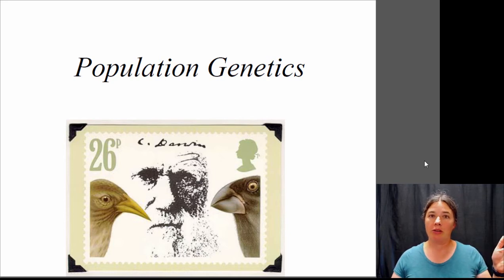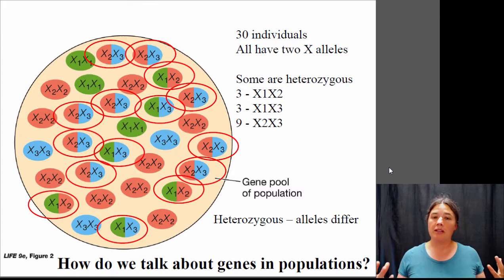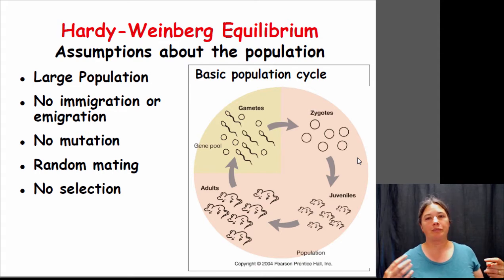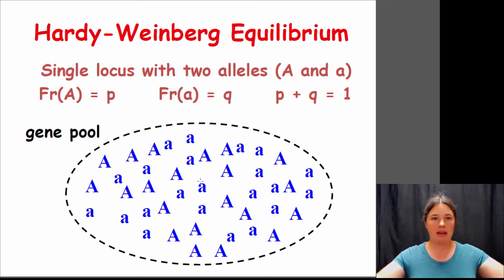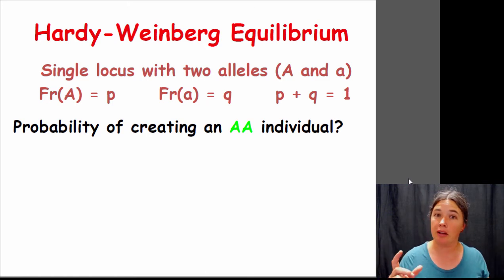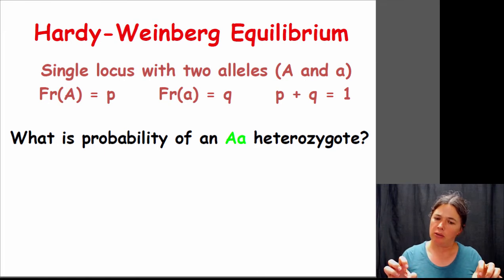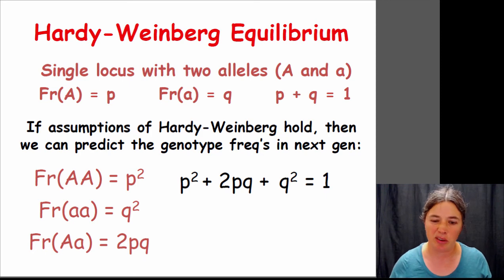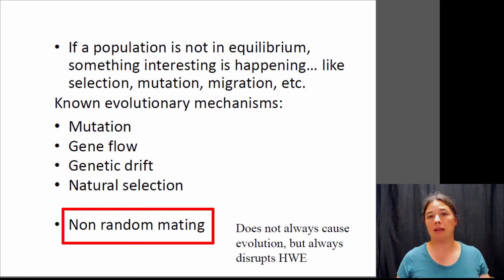HardyWeinburg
Biol 181 lecture on population genetics and Hardy Weinburg Equilibrium